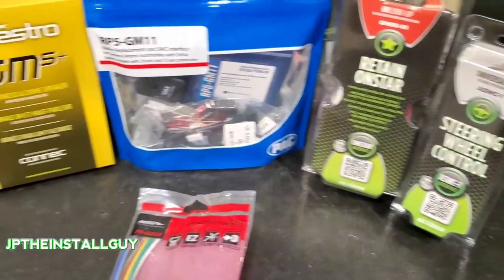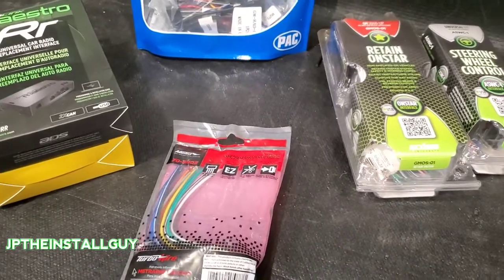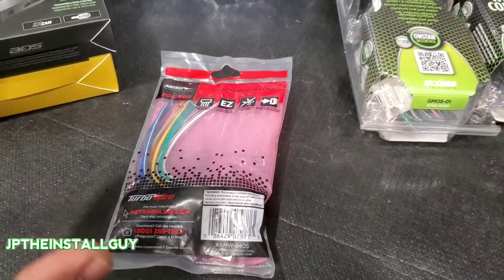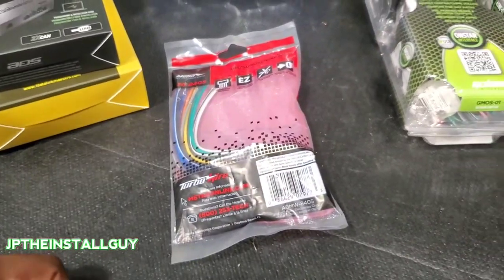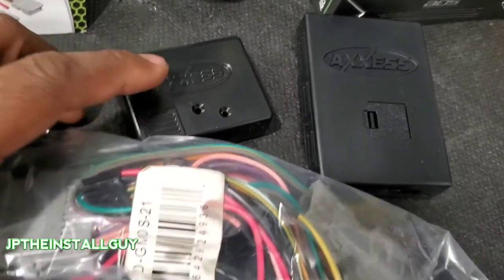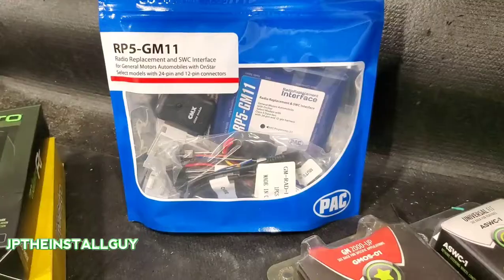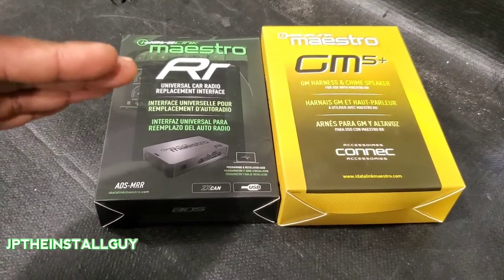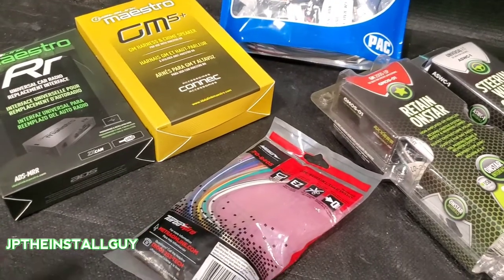which car stereo wire harness should you buy? 🤔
Ever wonder why they make so many different wire harness for your car when it comes to installing your car stereo? in this video I explain why there are different types of harness to choose from and why you have so many options. from basic wire harness to an expensive wire harness. these wire harnesses have the ability to retain onstar, retain steering wheel controls, retain your back up camera, and integrate any bose, infinity, jbl sound system so everything works great with the aftermarket radio install.